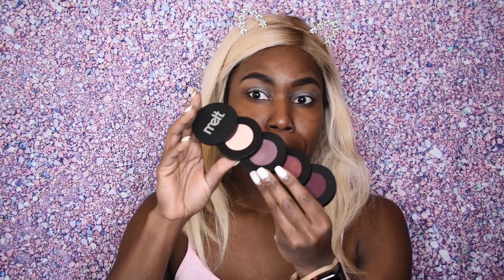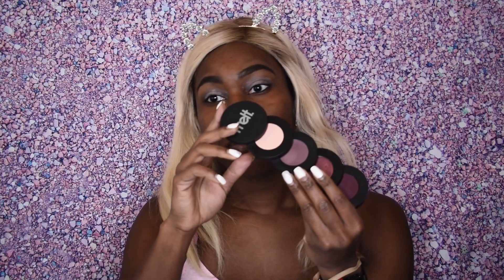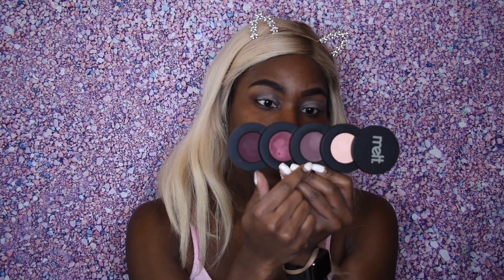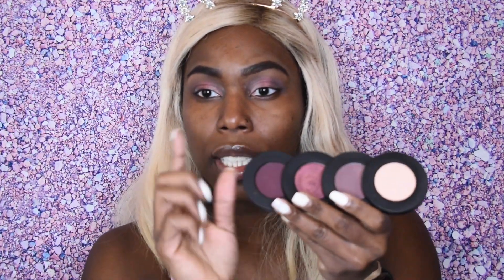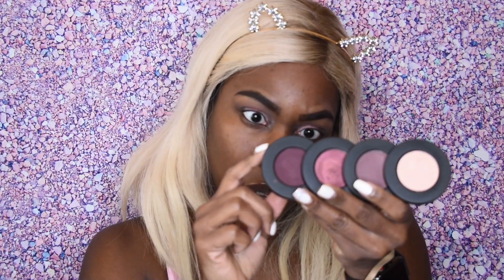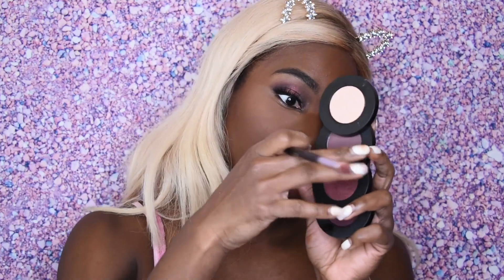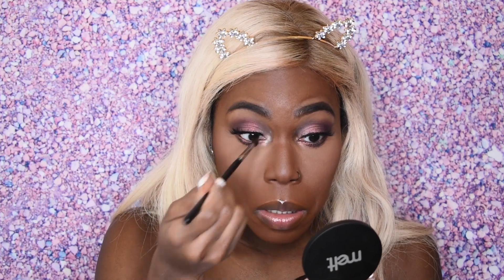V-Day Makeup ft Melt Cosmetics She's In Parties Stack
Let me know what you'd like to see next!